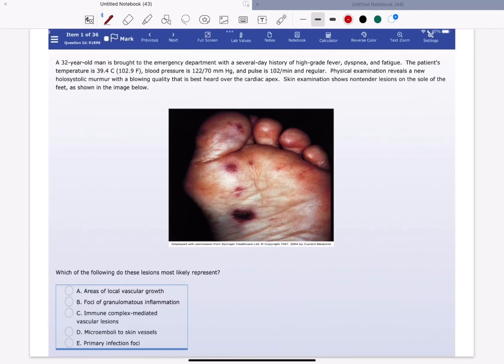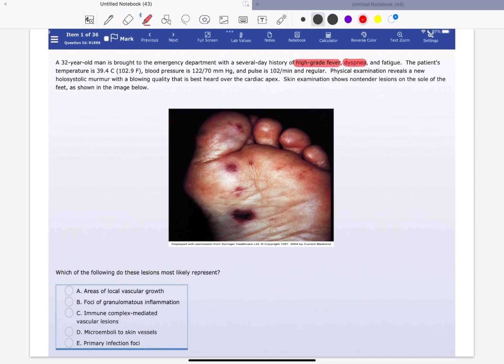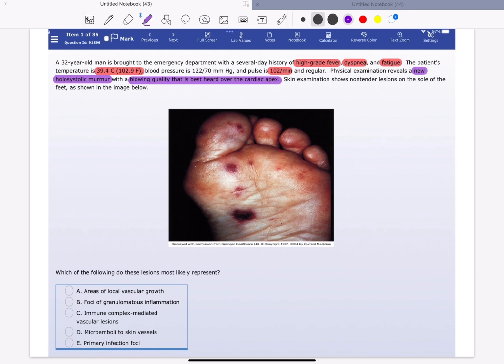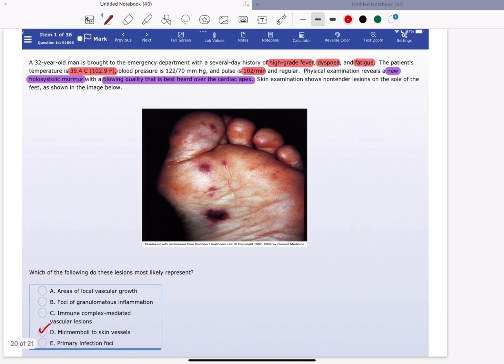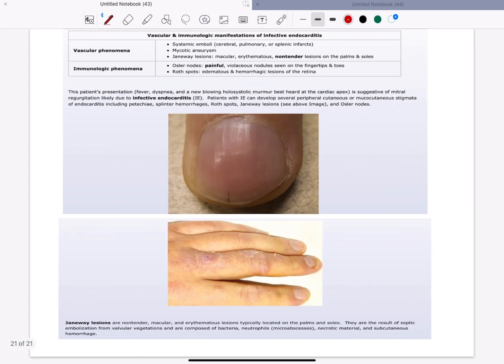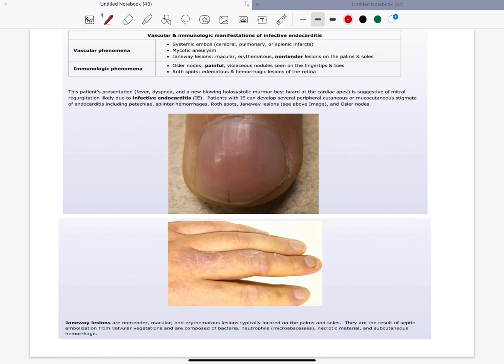USMLE Q | #8 | Cardiovascular